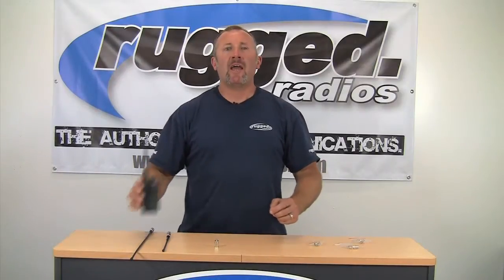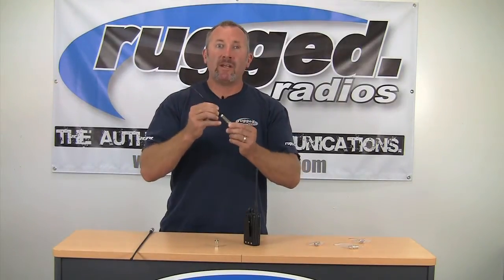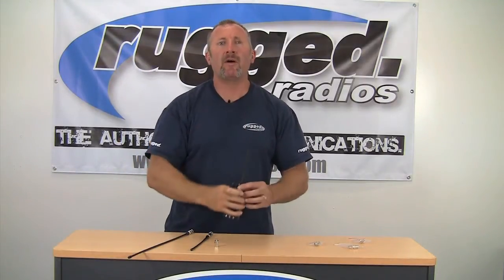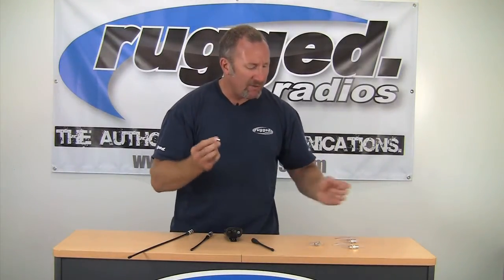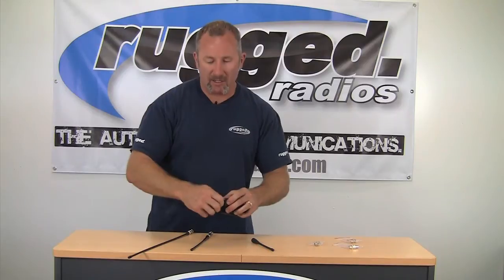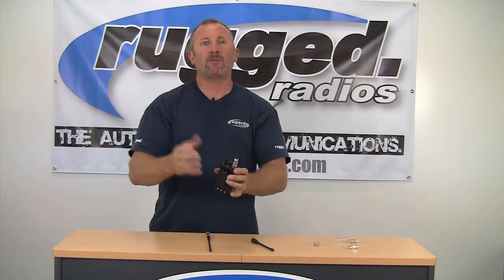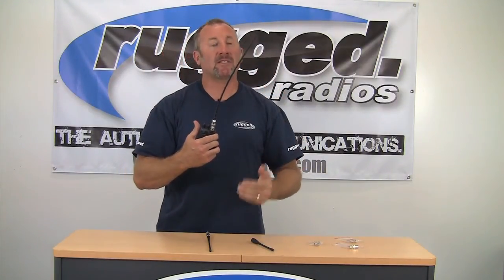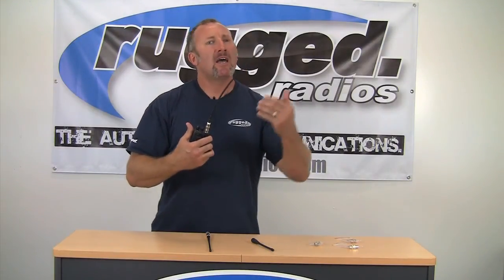Long Range Antenna and BNC Connector for Handheld Radios by Rugged Radios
Rugged Radios CEO Greg Cottrell goes over how to put a long range antenna on your handheld radio, using BNC connectors.